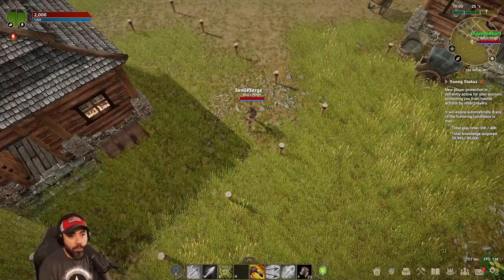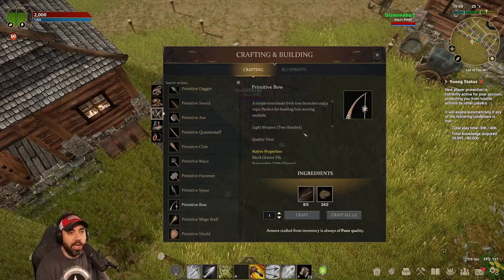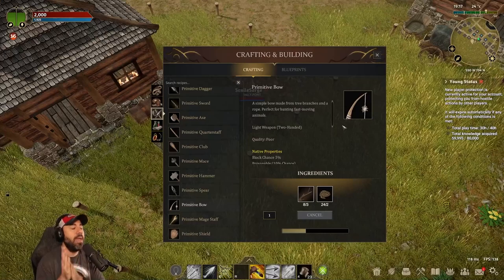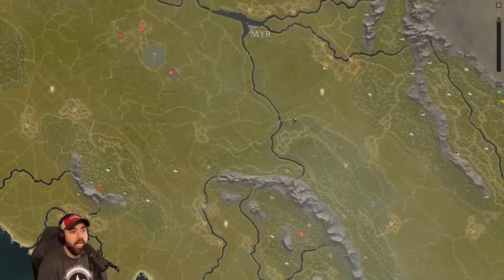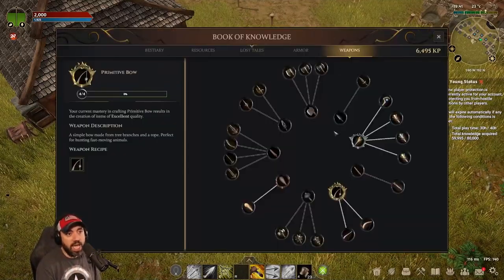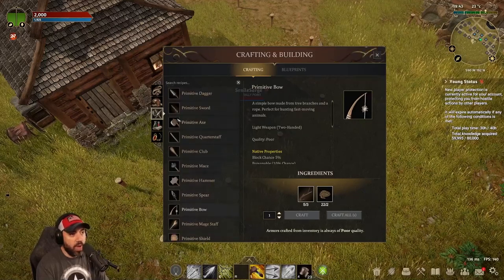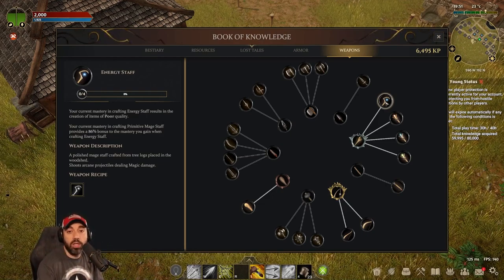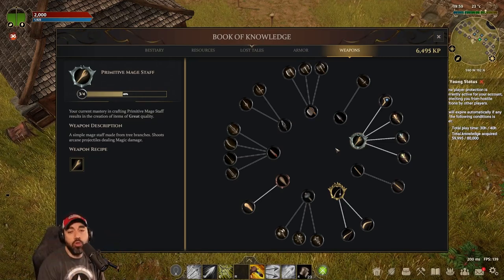FRACTURED ONLINE Crafting Guide for Weapons and Armor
Crafting is not as easy as you would think inside of Fractured Online but once you understand it, it is not that bad.  In this video, we talk through crafting weapons and armor for your character inside of Fractured Online.

Fractured Online is a dynamic, open-world sandbox MMORPG, where you define your own destiny.

The unique knowledge and talent system allows skills to be discovered, learned and mastered quickly, providing new and core players with a unique experience right from the start. With the action beginning from day one, enemies are defeated through skill and cleverness, not equipment or level.

No set paths mean limitless adventure. You decide whether you explore the vast, interactive fantasy worlds, fight monsters and other players in dynamic PvE and PvP battles, gather resources, craft and enchant unique items, setup a trade empire, or grow your virtual home into a prosperous city by cooperating with other settlements or conquering them.

⇩⇩⇩⇩⇩⇩⇩ INTERESTING URLS ⇩⇩⇩⇩⇩
Proud Guilded Partner

⇩⇩⇩⇩⇩⇩⇩ MY EQUIPMENT (Purchase supports channel) ⇩⇩⇩⇩⇩
Shure SM7B Microphone
XLR Cable
Stream Deck
CAM Link (Camera To Computer)